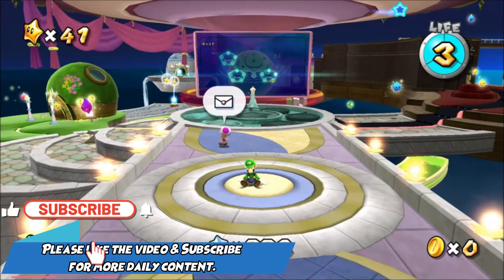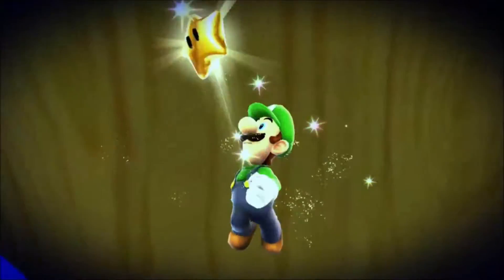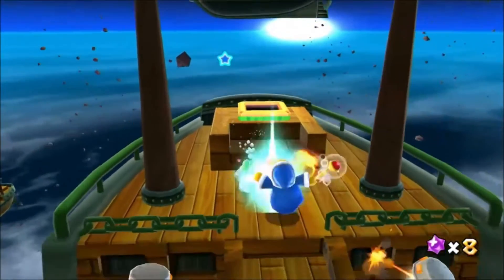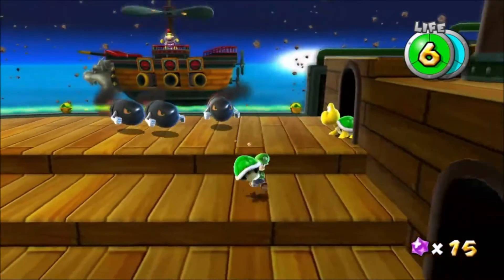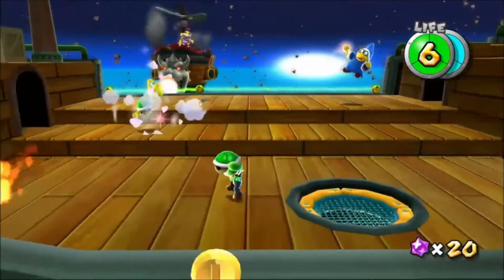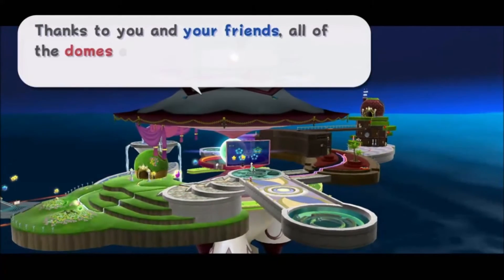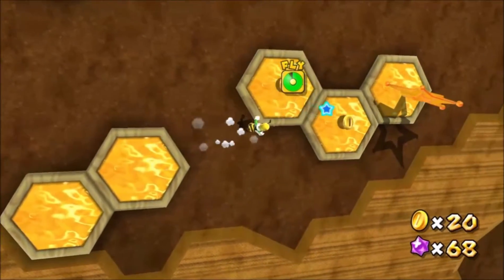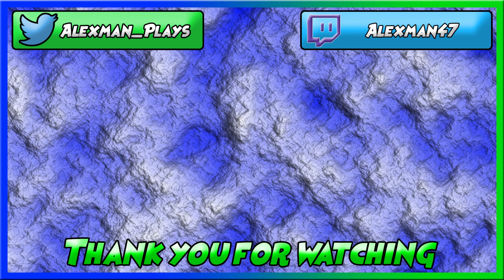| Super Luigi Galaxy | Ep. 11 "Beatdown of Bowser Jr."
Welcome to the Alexman Channel. Today I'm playing Super Luigi Galaxy

Today's Episode: Luigi head towards another grand star that a Jr. of a Bowser takes on Luigi head on and causes a lot of death in many places of his own army

I have a discord for all announcements, voice chat and many discussions & it is free to join!